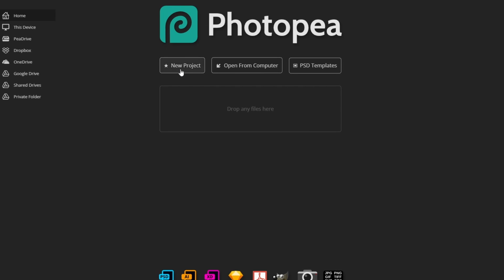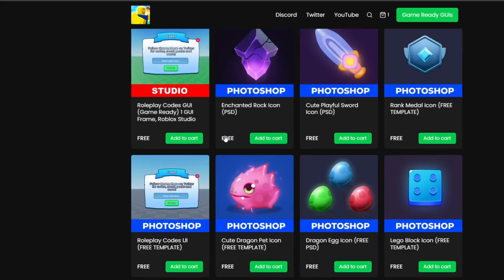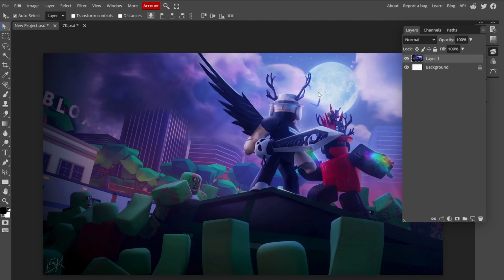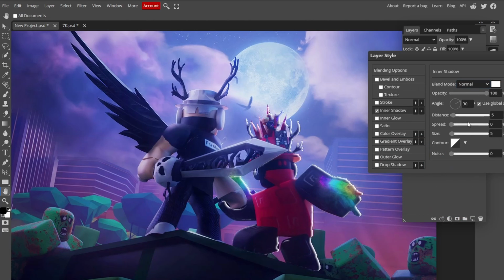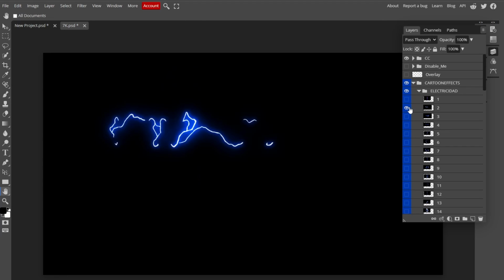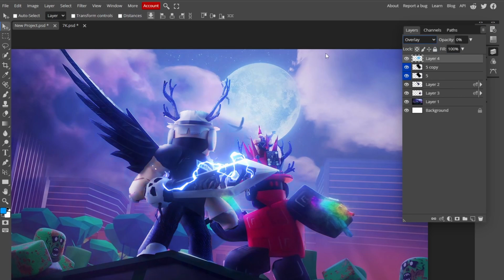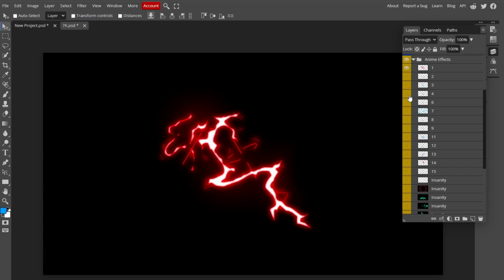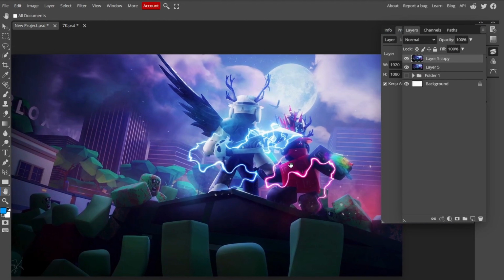How To Add Effects To Your Roblox GFX!